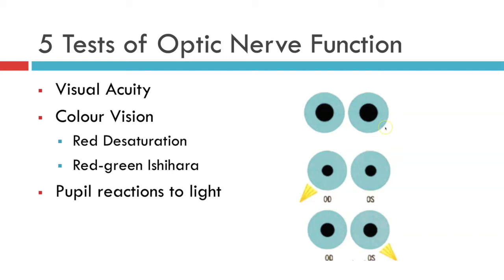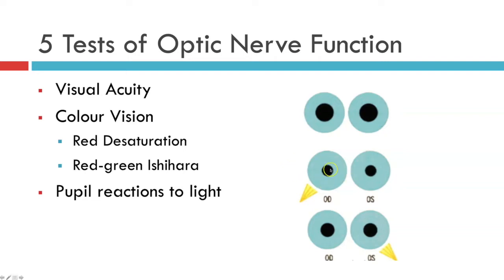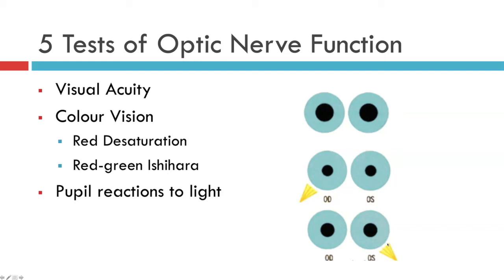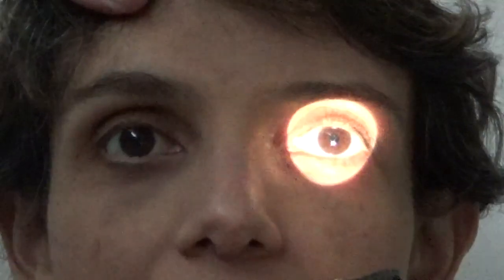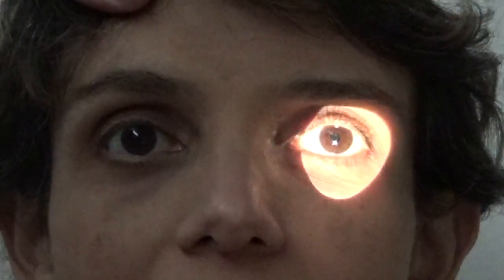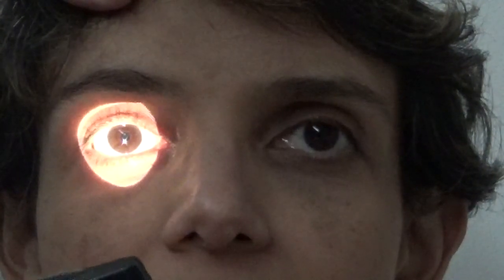6b. PUPIL REACTIONS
One of the most sensitive tests of unilateral optic nerve disease is the comparison of the pupillary reactions to light.  But to pick up subtle asymmetry you need a dark room and a bright light.  The light should not be "swinging" because all pupils dilate in the dark after about 300ms.  Instead it should go rapidly straight across the bridge of the nose.  The light should also come from perpendicular to the patient, not from below.  The sensitivity of the retinal ganglion cells (and thus the optic nerve of which they comprise) reduces with increasing angle away from the perpendicular - the so-called Stiles-Crawford effect.

Remember:  Dark room, bright light, perpendicular illumination, 3 seconds per pupil, and rapid passage over the nasal bridge.